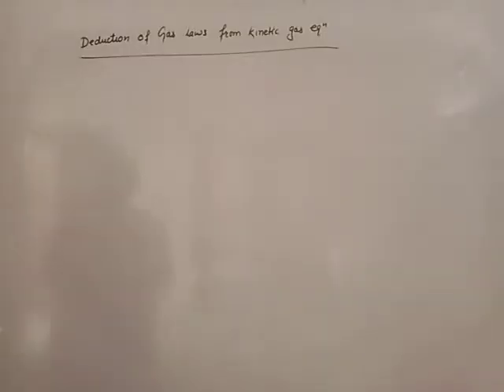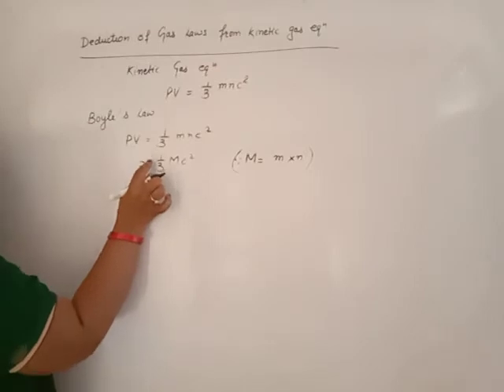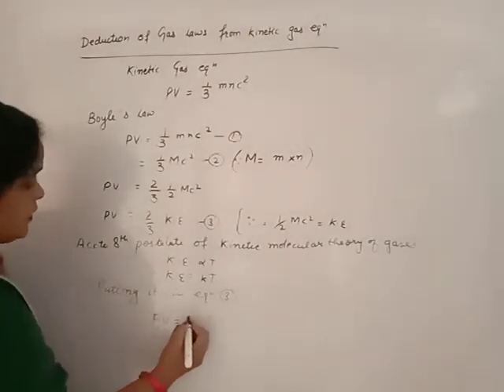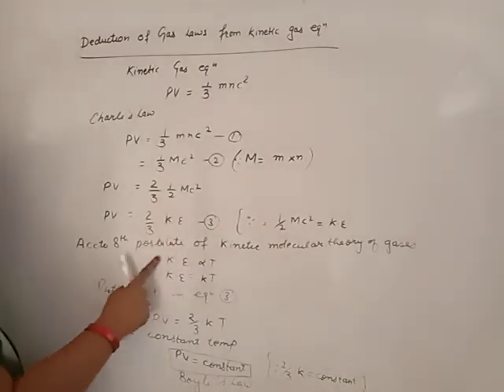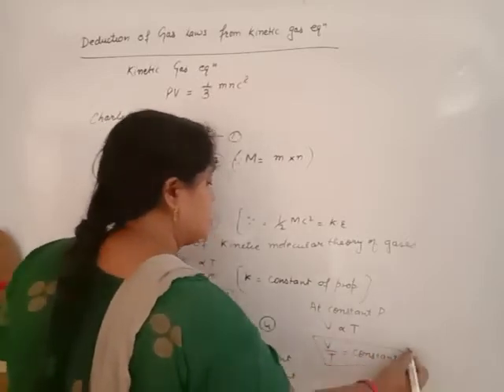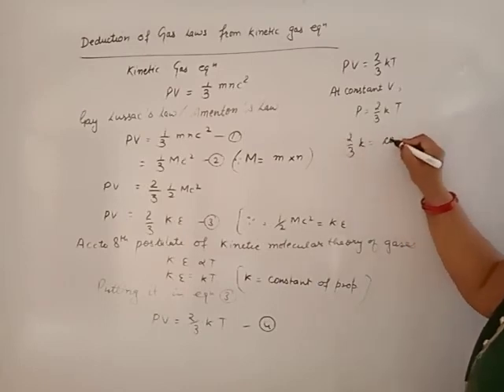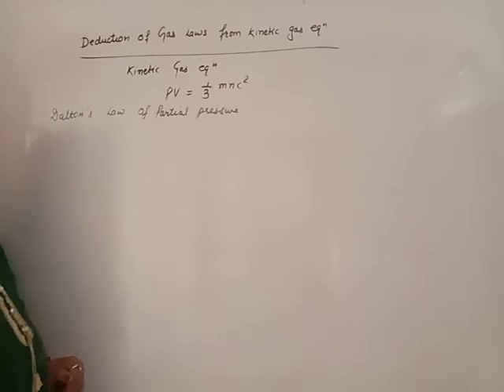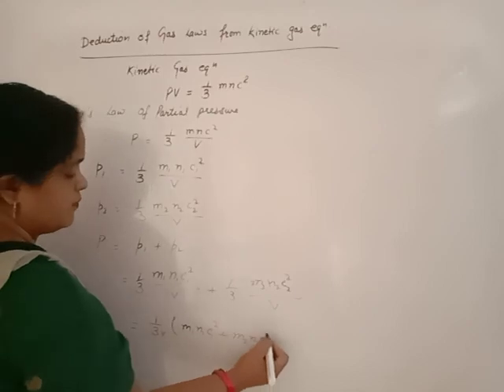deduction of gas law from kinetic gas equation